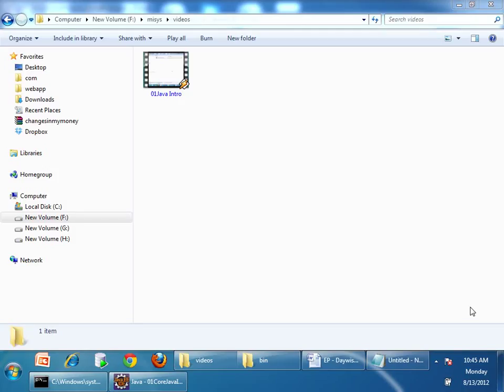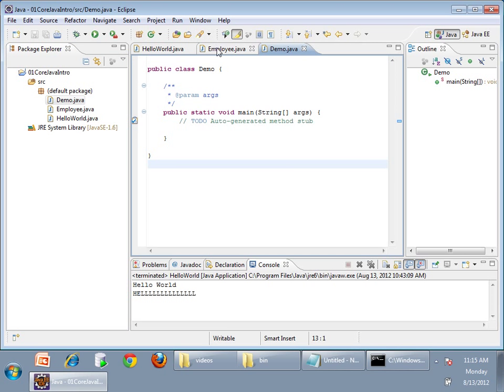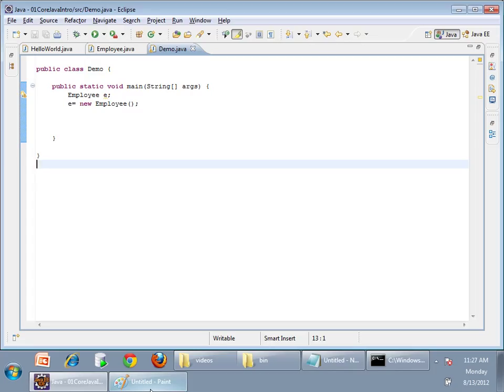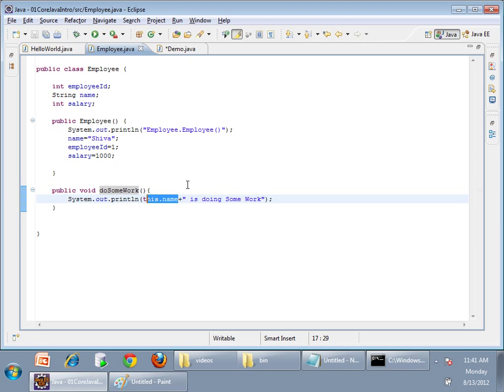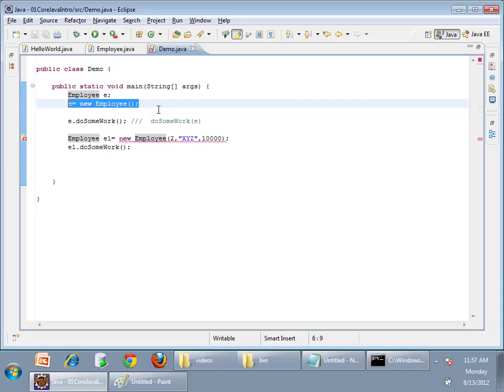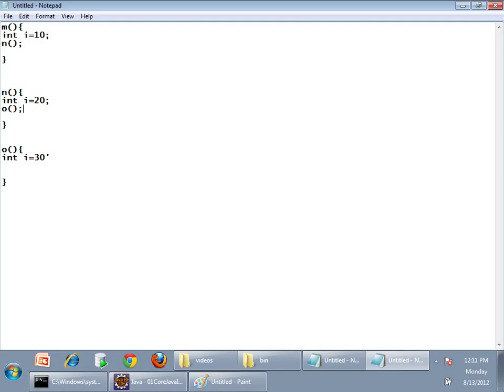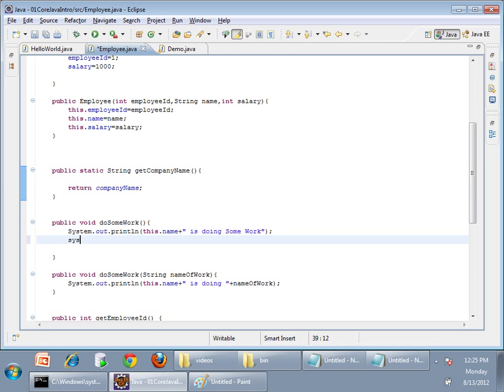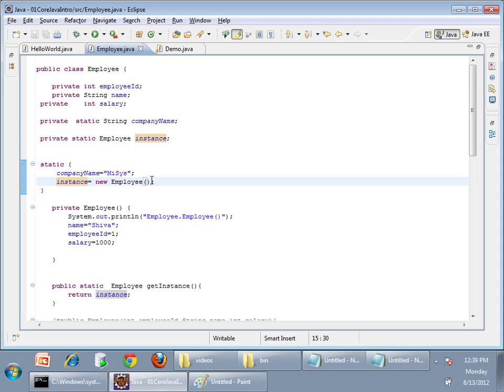02 Objects, instance,static,constructor